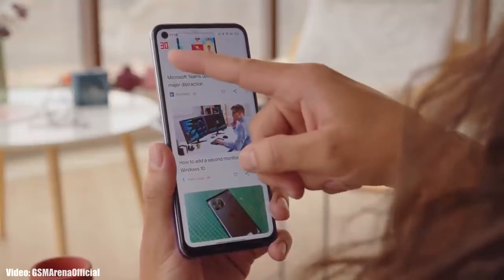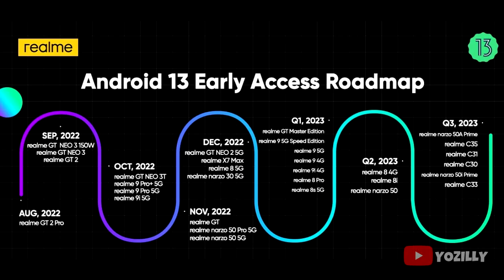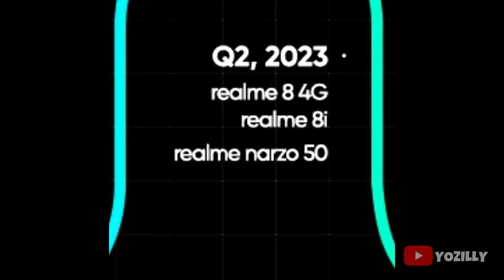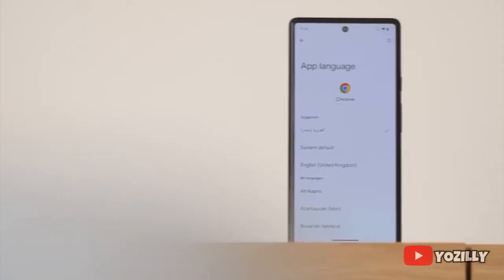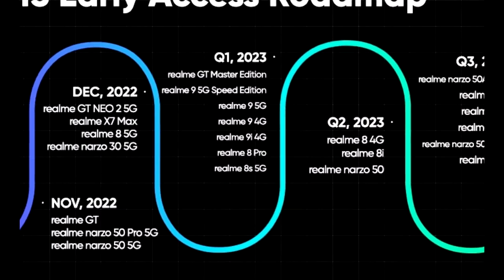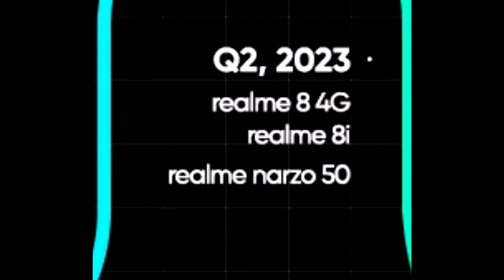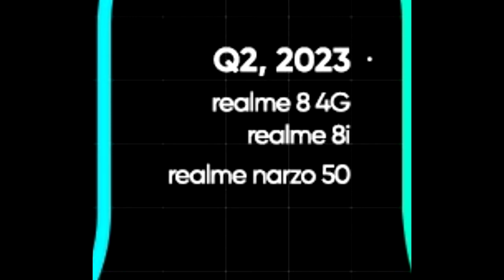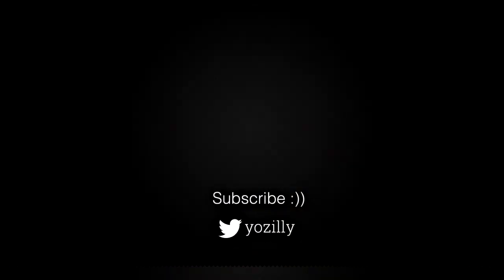Realme Narzo 50 Android 13 Realme UI 4.0 Official Update